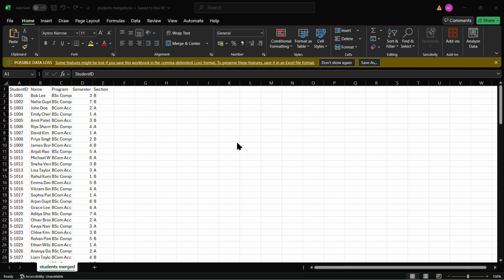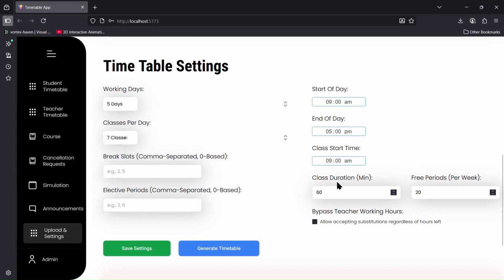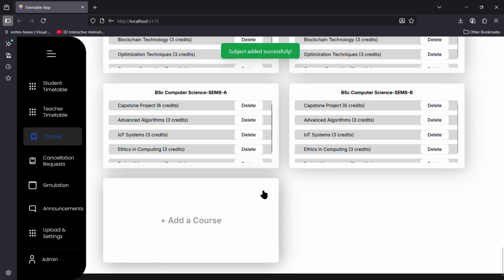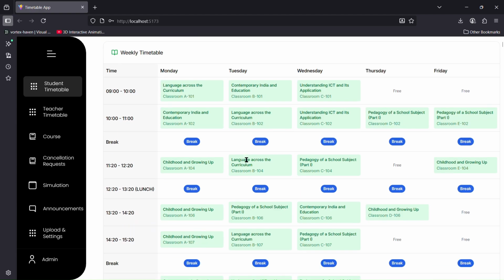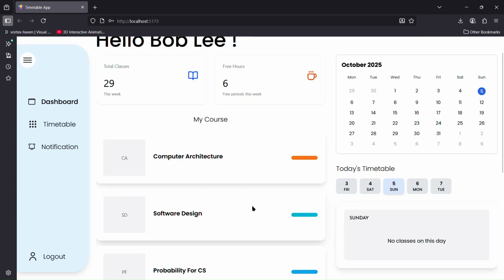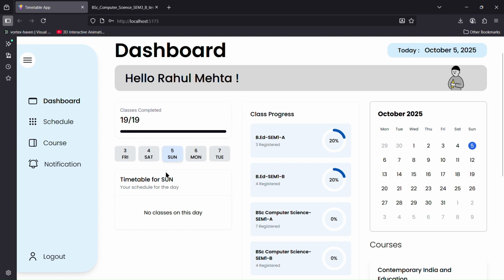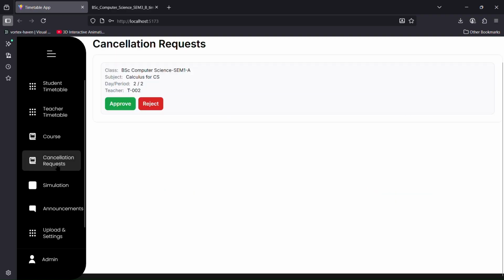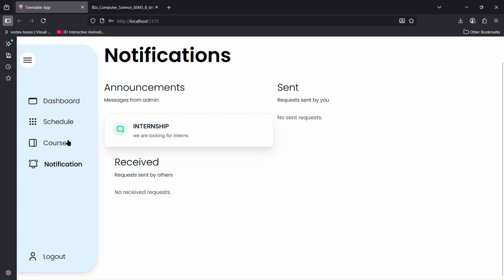SIH prototype presentation - INNOVATEX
🚀 SIH Project Presentation – Problem Statement 86
AI-Based Timetable Generation System aligned with NEP 2020 for Multidisciplinary Education Structures

🌐 Project Name: Tymely

📌 Background:
With the implementation of the National Education Policy (NEP) 2020, higher education institutions—including Teacher Education Institutes and general degree colleges—have shifted to flexible, credit-based Four-Year Undergraduate Programmes (FYUP) and integrated teacher education programs like B.Ed., M.Ed., and ITEP.

Manual timetable preparation under this framework has become highly complex due to:
- Multiple subject combinations
- Flexible credit structures
- Faculty workload distribution
- Student elective choices
- Room and lab availability

Traditional committees struggle with timetable clashes, underutilization of faculty, and inefficiencies.

📌 Our Solution – Tymely:
We present an AI/ML-powered Timetable Generator that:
✅ Automates conflict-free timetable creation
✅ Handles Major, Minor, Elective, Skill-Based, and Value-Added courses
✅ Integrates faculty workload, room/lab availability, and curriculum structures
✅ Supports B.Ed., M.Ed., FYUP, and ITEP programs
✅ Prevents scheduling conflicts and optimizes resources
✅ Provides exportable timetables in PDF/Excel
✅ Offers a user-friendly admin interface with real-time editing & simulation
✅ Scales easily for future NEP updates and program expansions

📌 Tech Highlights:
- Web-based & deployable system
- AI/ML-assisted optimization engine
- Academic, student, and faculty database integration
- Real-time updates & scenario simulations

⚠️ Note: Sorry for the poor editing, I am new to this — still learning as I go. 🙏